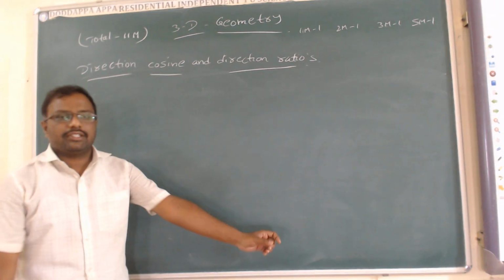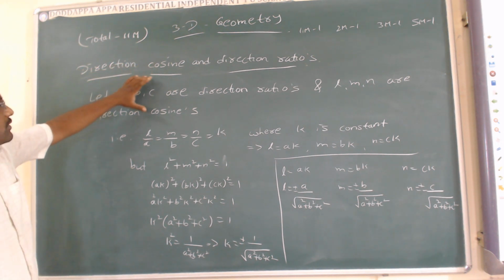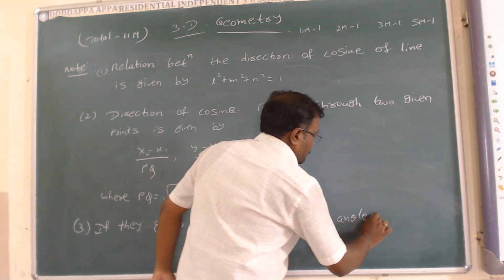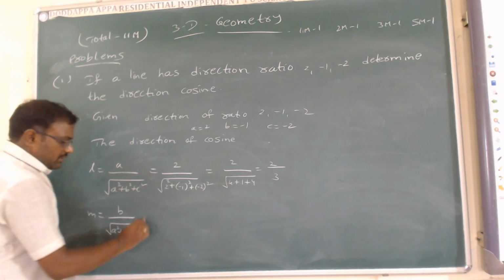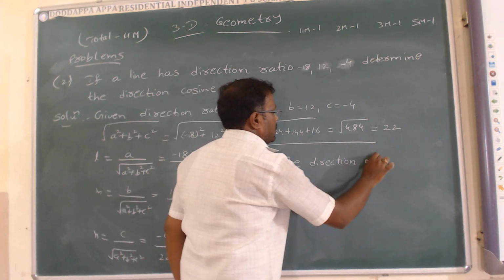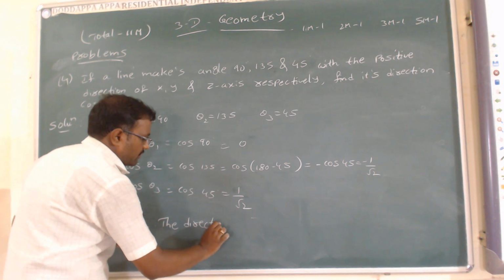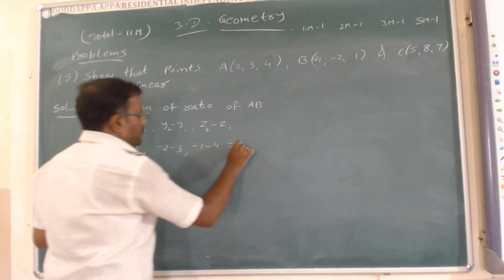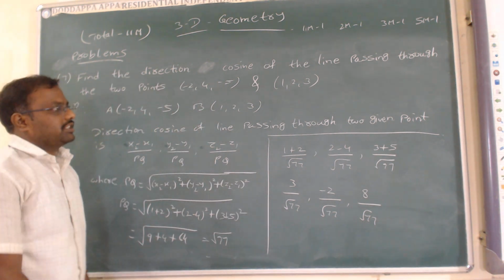MATHEMATICS (THFREE DIMENSIONAL GEOMETRY-01)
BY ARUNKUMAR PATIL(DIRECTION COSINE)